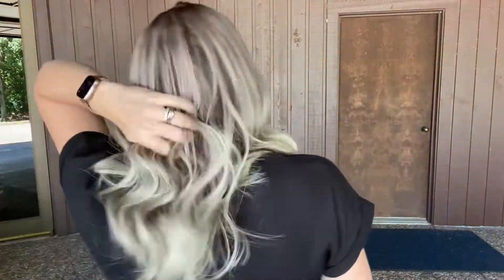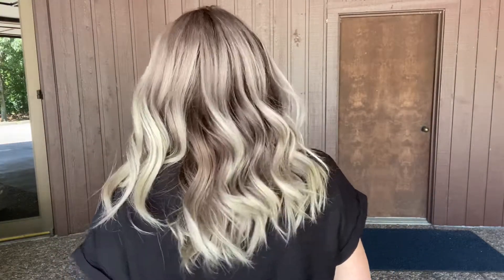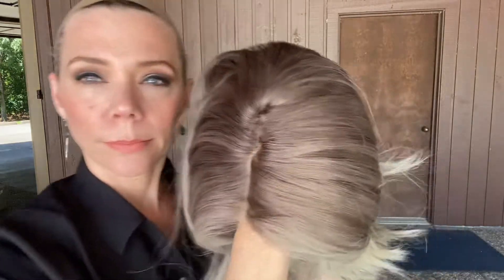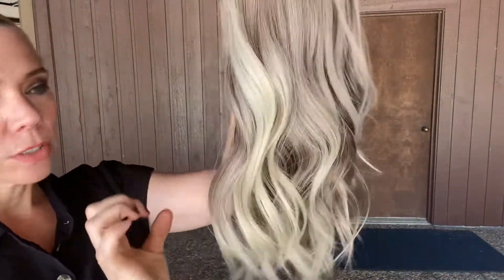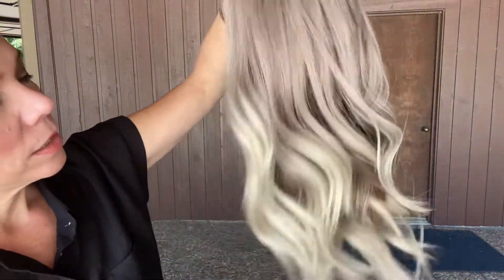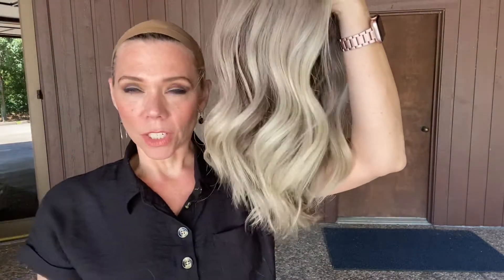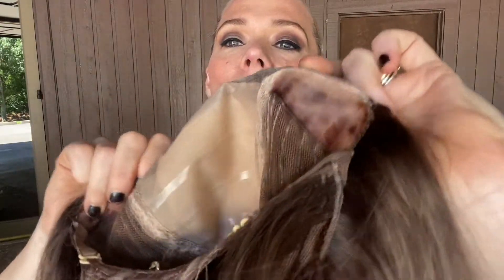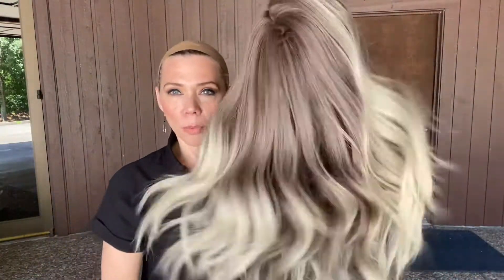#5295 GARDEAUX DELUXE (MEDIUM CAP)